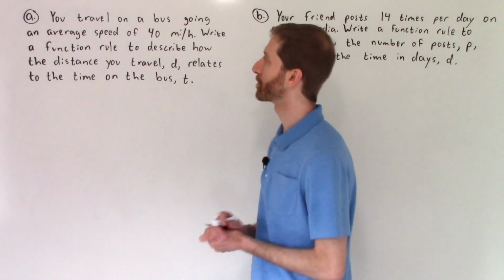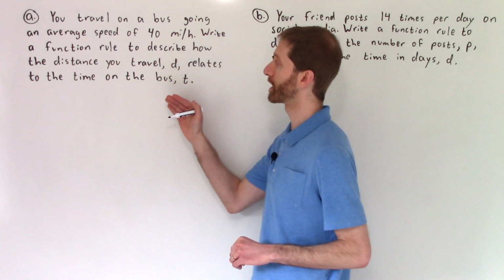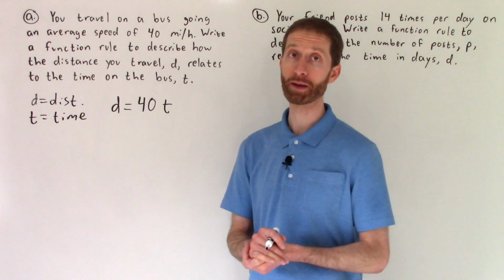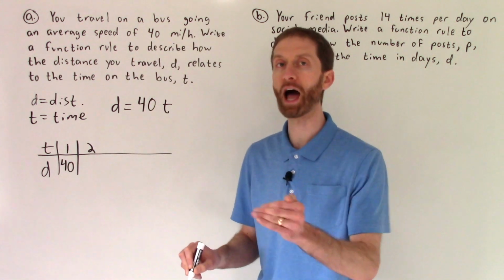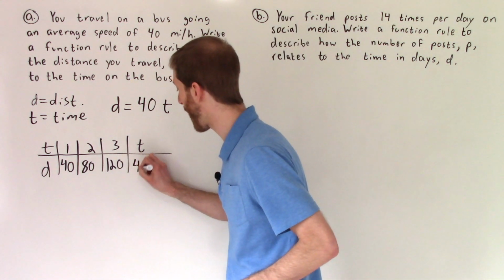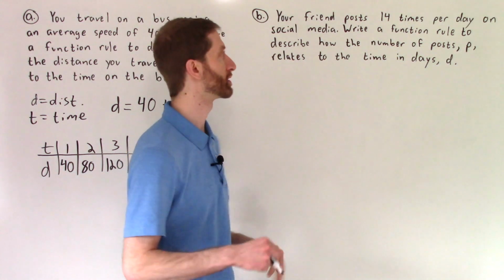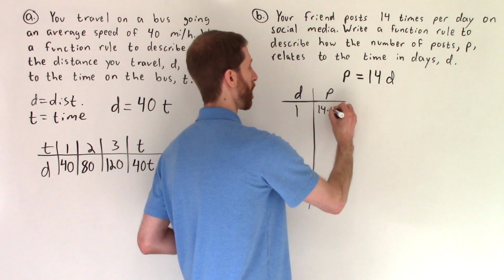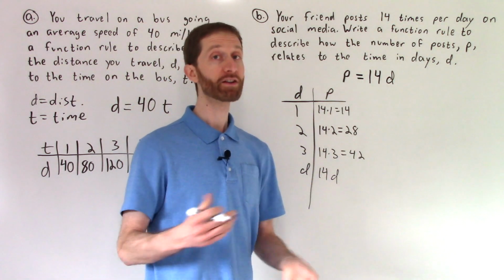5 3 Video 2 Creating Function Rules from Word Problems